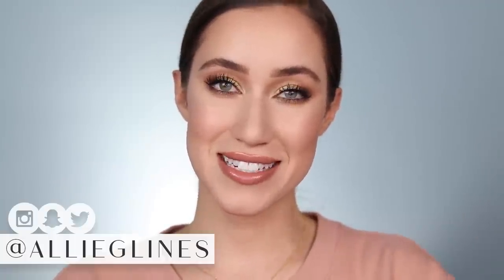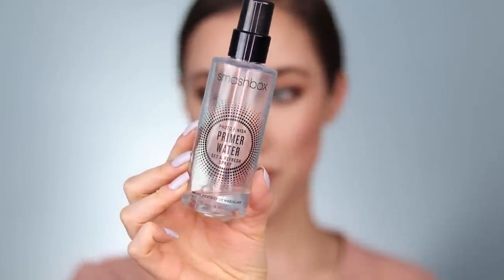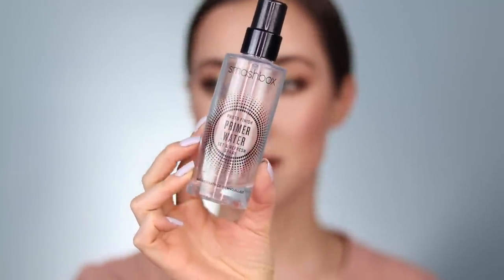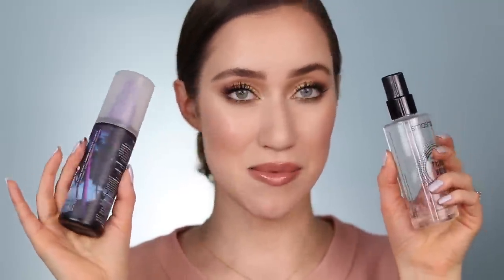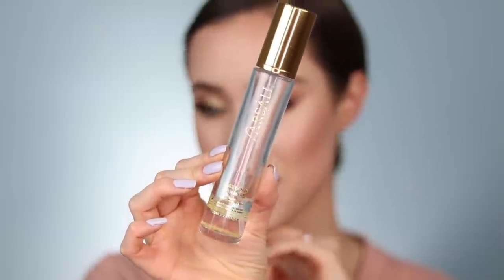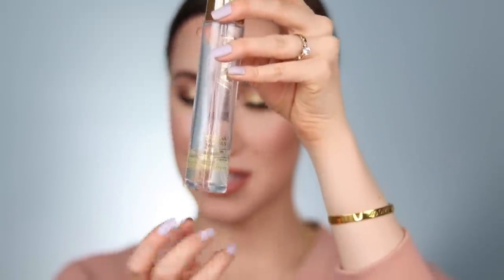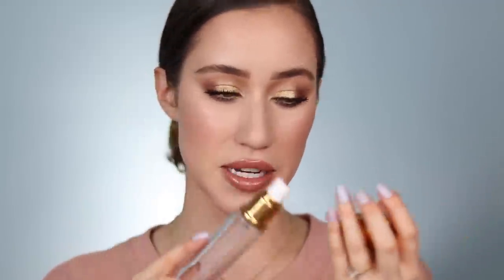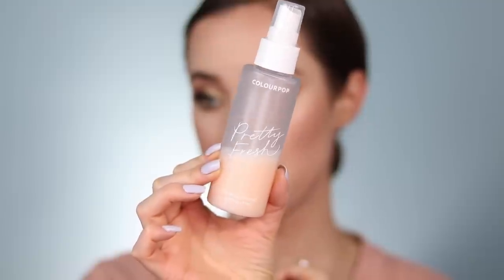My All-Time Favorite Setting Sprays 😱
Hey guys! Today I wanted to share my top 5 setting sprays with you!! :) These products have really transformed the way my makeup looks and wears throughout the day. I hope you all find this video to be helpful! Be sure to check out my “top products” playlist to see more of my top recommendations! I love you all so much! Xoxo

PRODUCTS MENTIONED

Gloss: Kylie Cosmetics “You Are The Sun” (no longer available)

Sweatshirt: Aerie
Nails: KL Polish Dream Boy